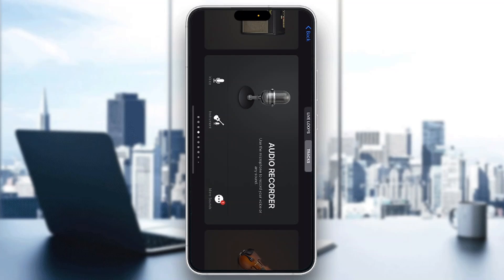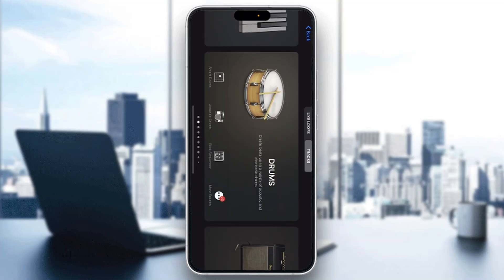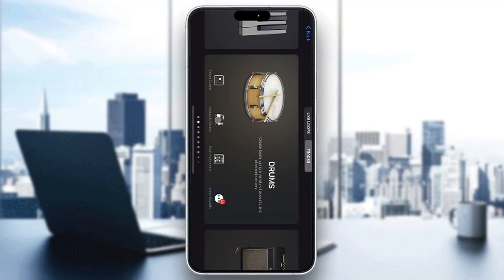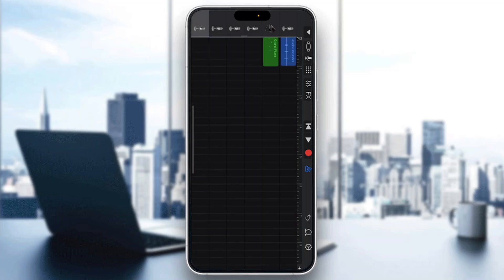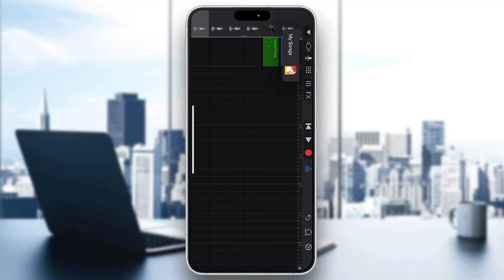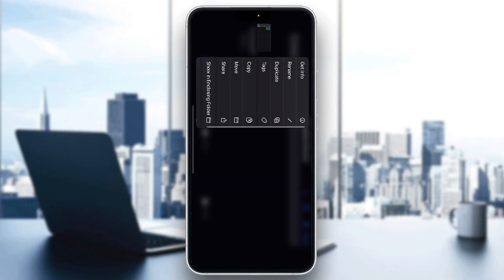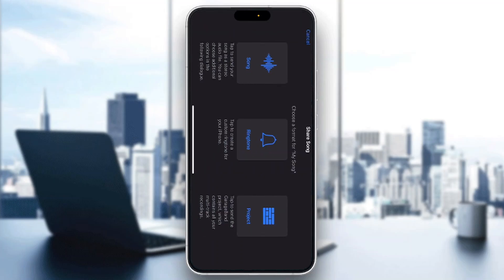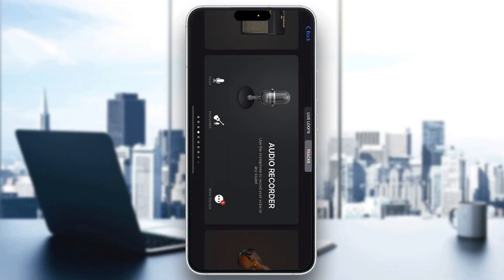How To Save A Song On GarageBand Tutorial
Today we talk about save a song on garageband,garageband tutorial,garageband tutorial for beginners,garageband ios